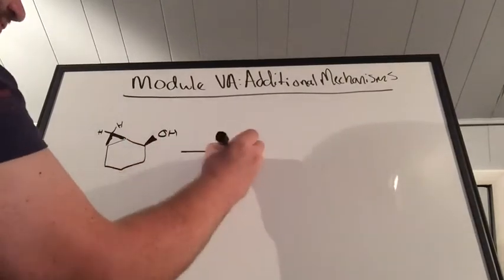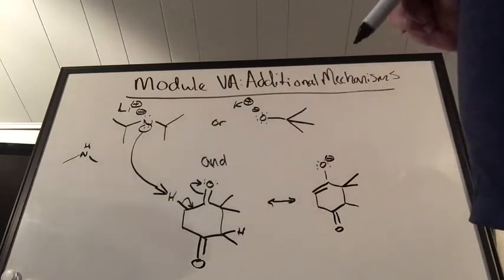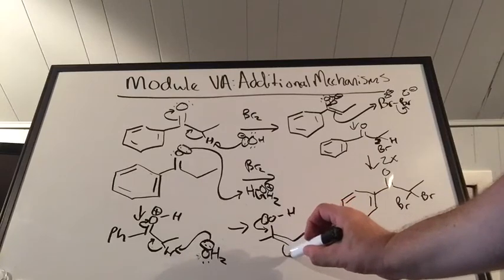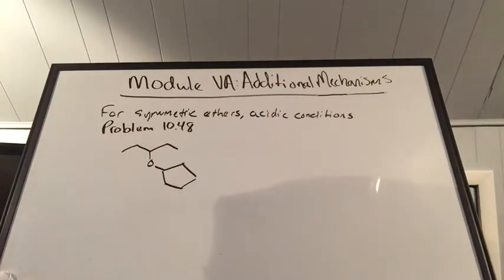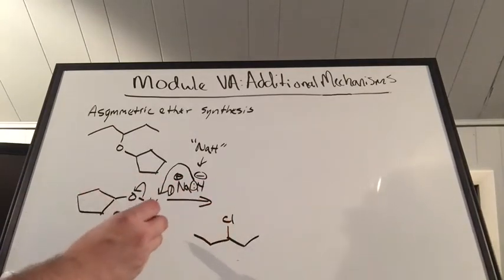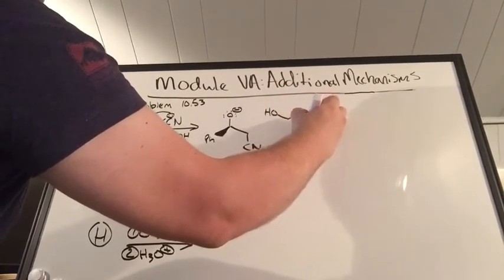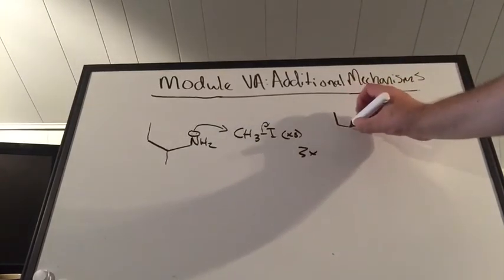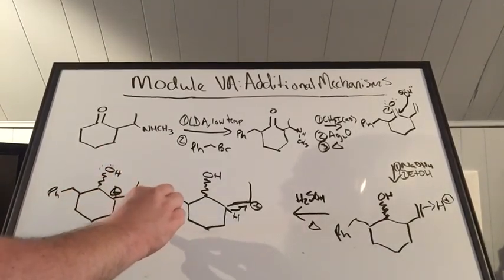CHEM 2010 Module VA